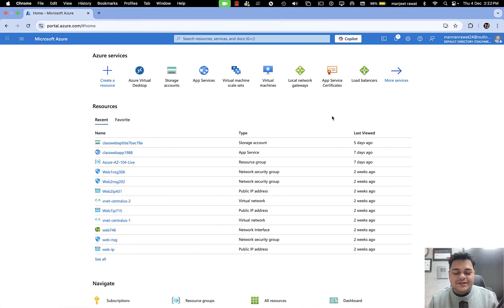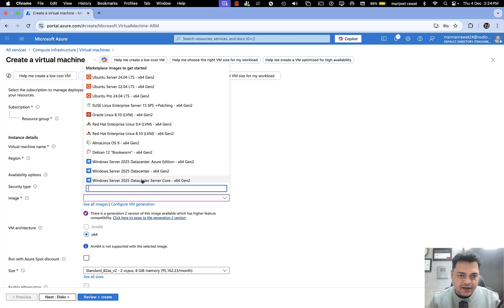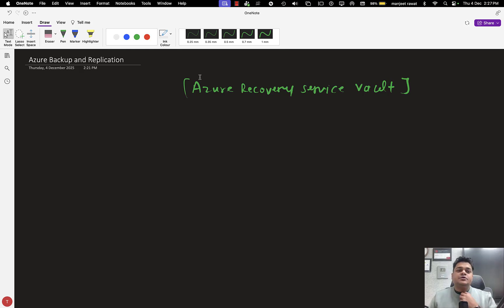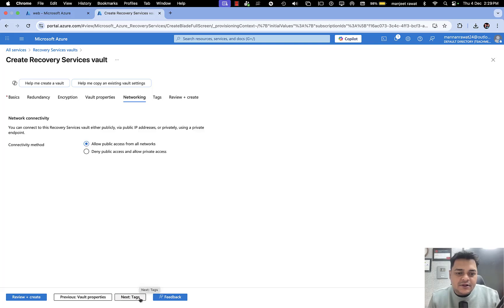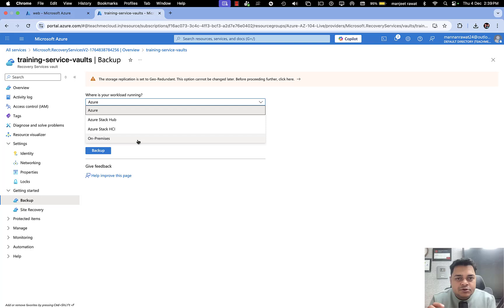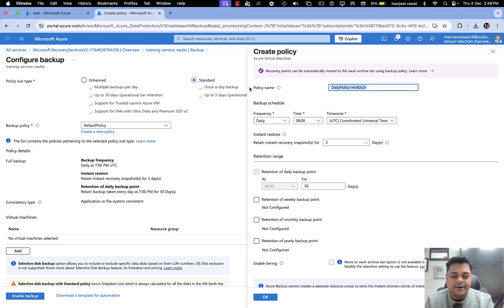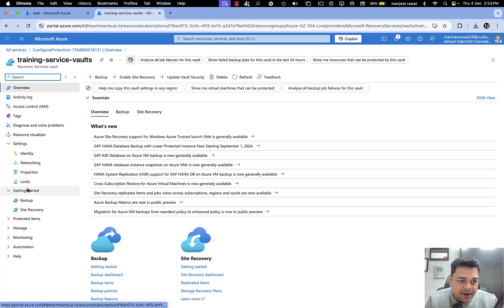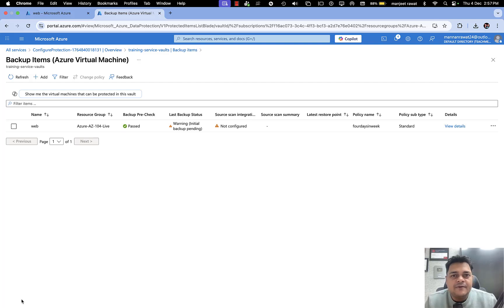DAY-25 Azure AZ-104 -How to configure backup for Azure Virtual Machine using Recovery service Vaults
This is another Day of Microsoft Azure Administrator AZ-104 and in this session you will learn about how to configure Azure Virtual Machine Backup step by step guide,.